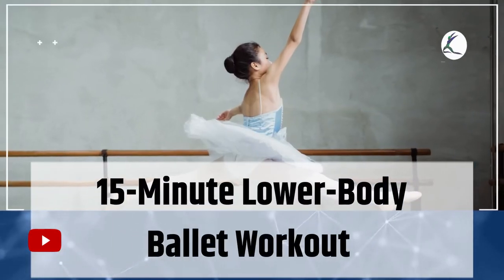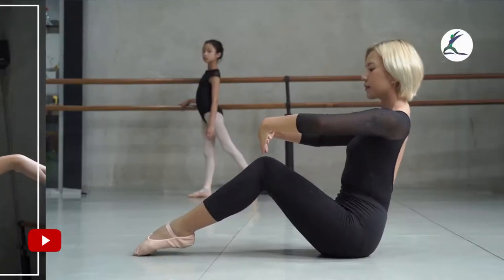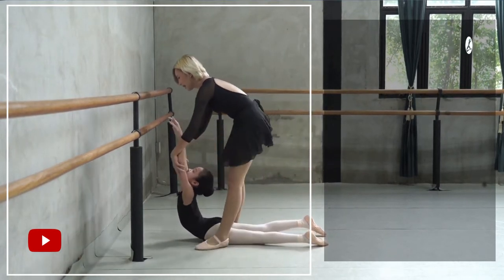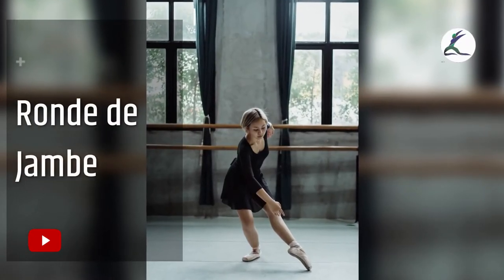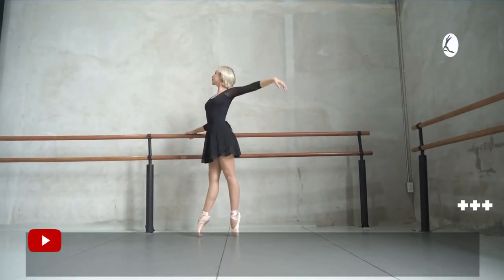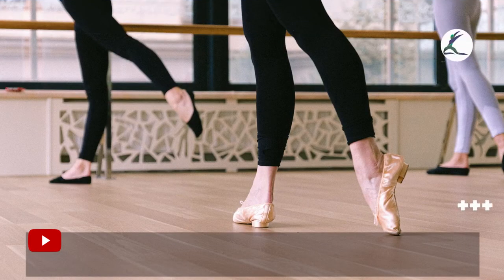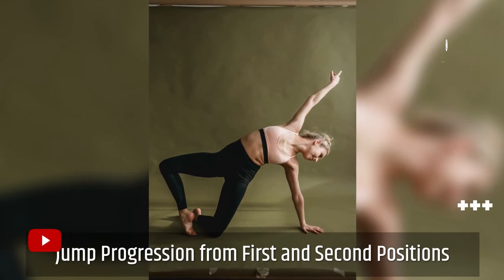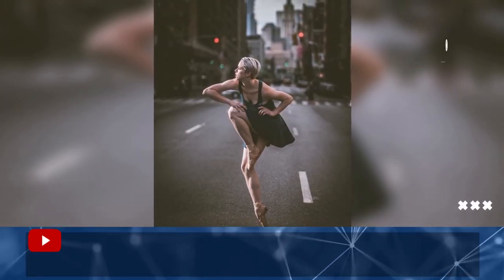Ballet body sculpt home workout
Hi Friends. Today we are doing a 15 minutes ballet inspired workout. We will be using 6 beautiful moves to sculpt your body with both toning + cardio exercises. This is  FULL BODY workout. Low impact (no jumping). No equipment. This one will have you feeling beautiful and are dripping in sweat at the same time